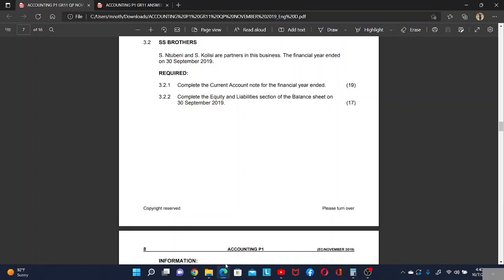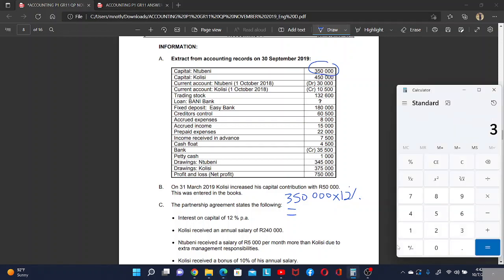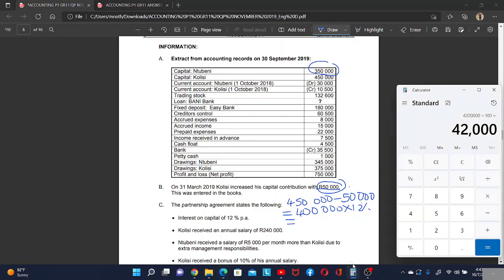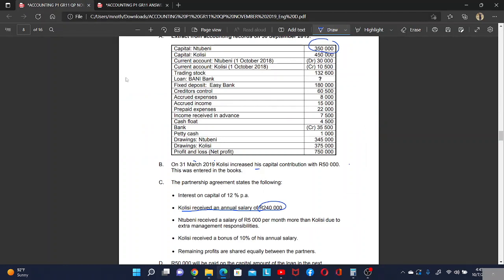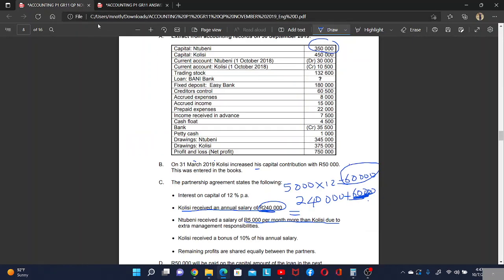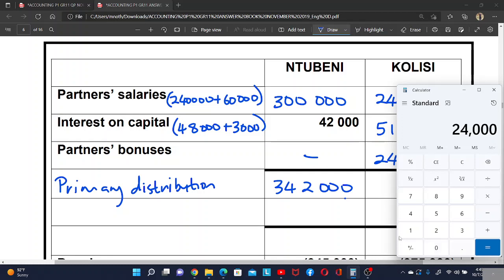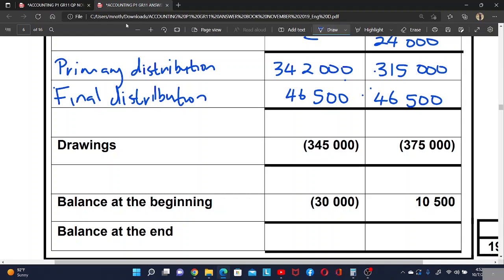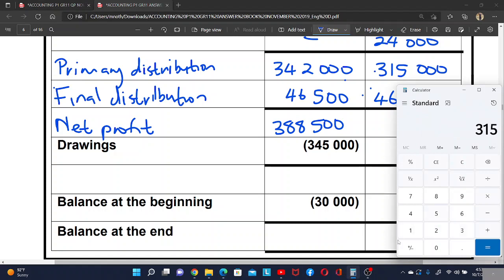Current account note Grade 11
How to prepare the Current account note Grade 11 @MindsetLearn